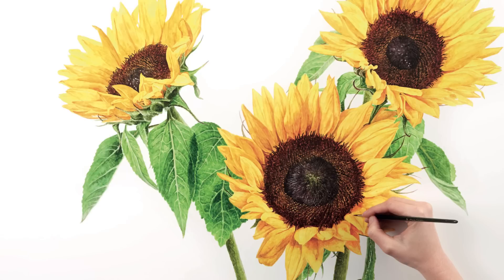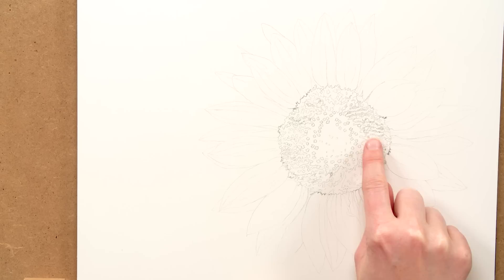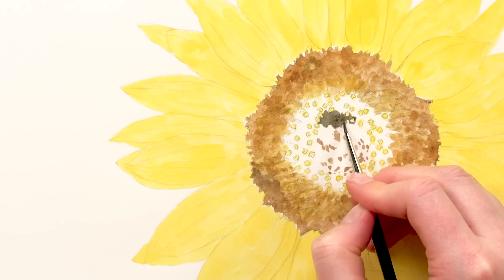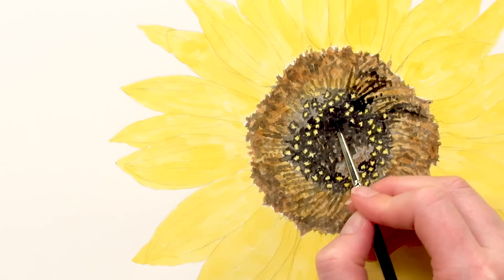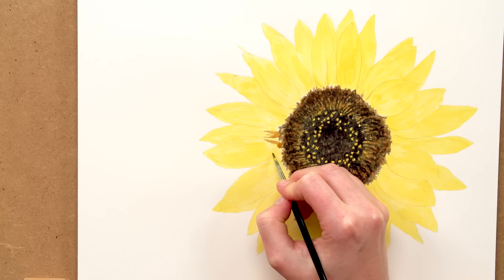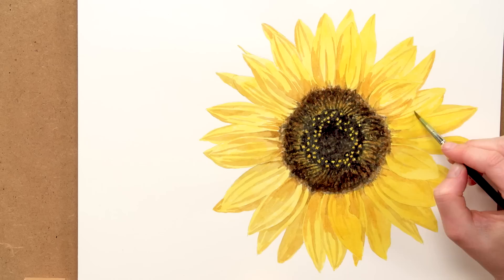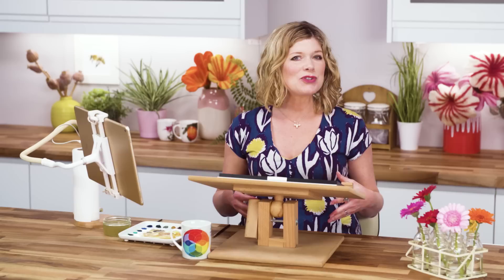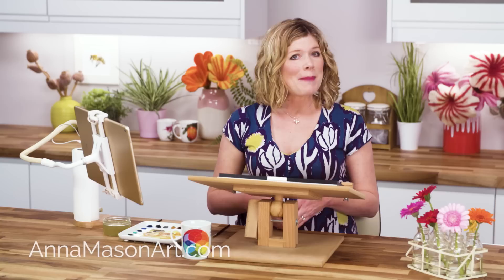Watercolor sunflower | A flower painting class with Anna Mason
Sunflowers are inspiring symbols of summer. When you’re painting a watercolor sunflower, you’ll want to get the petals to radiate their bright yellow colour. And when you achieve the hairy texture of the large centre in your painting, your sunflower watercolor will have a glowing, realistic result.

Yellow subjects like this sunflower can seem tricky to paint. But when you take the process step by step, painting realistic watercolor flowers is fun and rewarding. In this short watercolor tutorial, you’ll learn how to paint this realistic watercolor sunflower in simple stages. Flower paintings are some of the most satisfying subjects to master - so relax and enjoy!

What paints do you need? I have a 10 paint palette I always use for watercolor painting. For the full low-down visit my supplies page:

✿ Get regular updates for demos, tips, and ways to unblock your creativity

Click play or jump to these key points:

00:00 Intro
00:26 Drawing
00:36 Lightest tones
01:00 Darkest tones flower centre
01:43 Tonal adjustments flower centre
02:00 Petals darkest tones
02:03 Darker midtones
02:22 Midtones
02:29 Tonal adjustments petals

DISCOVER MORE ON SOCIAL...